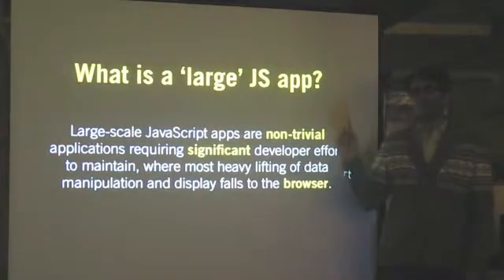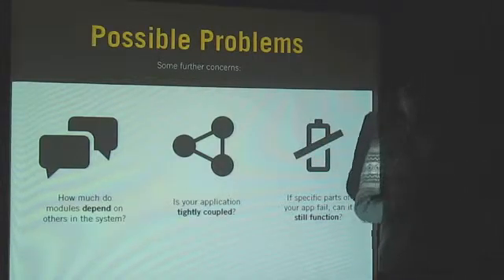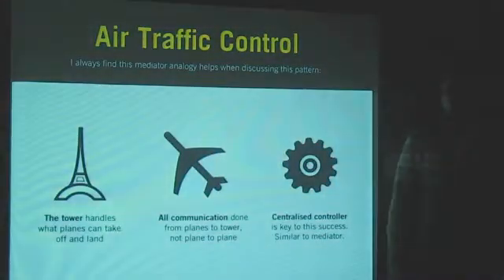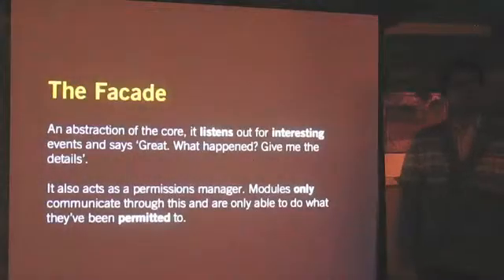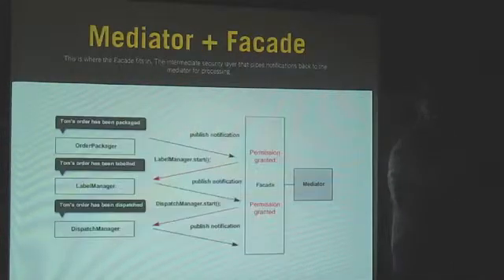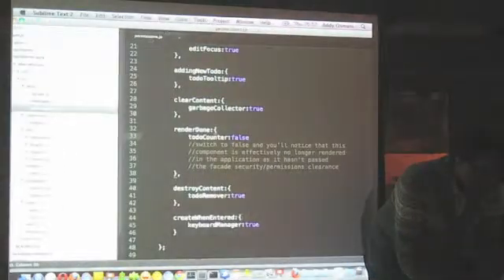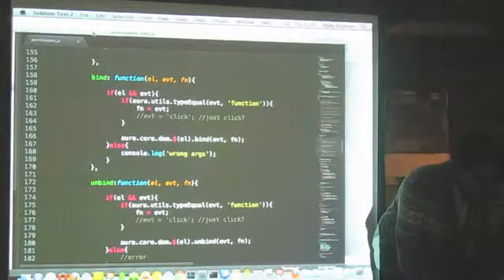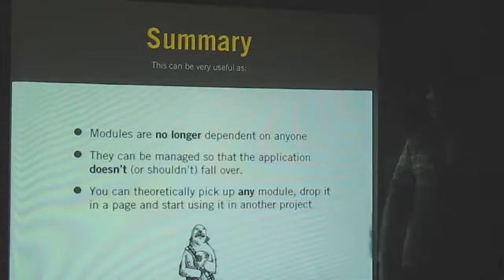02 Scaling Your JavaScript Applications